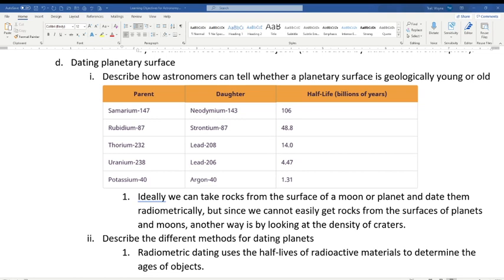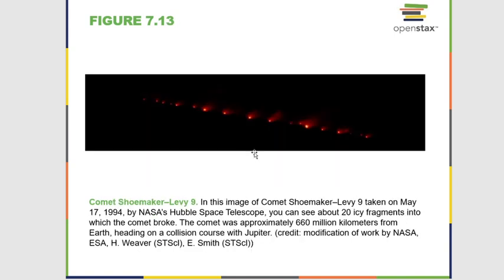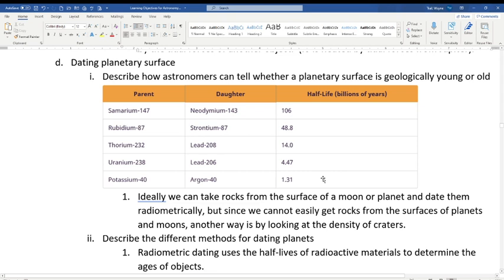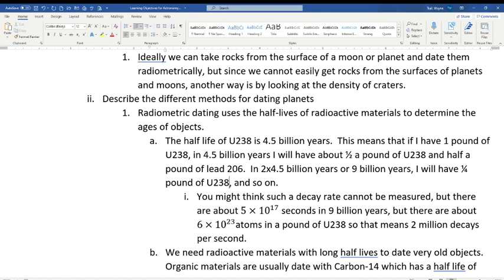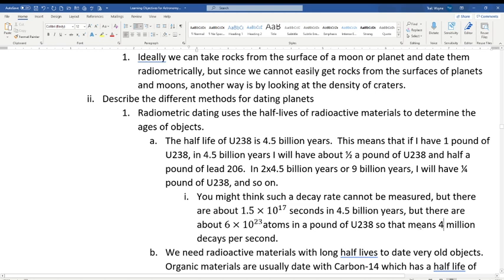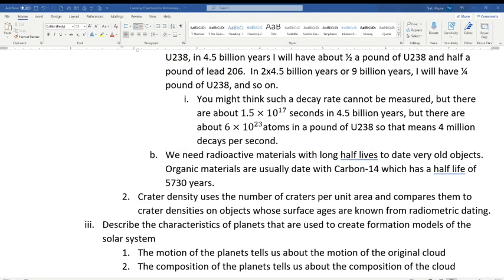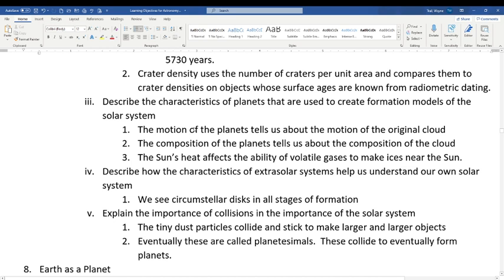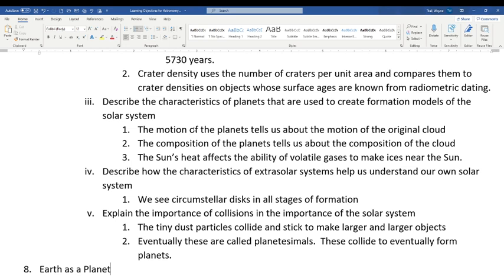Astronomy Chapter 7 B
Introduction to the Solar System Part A